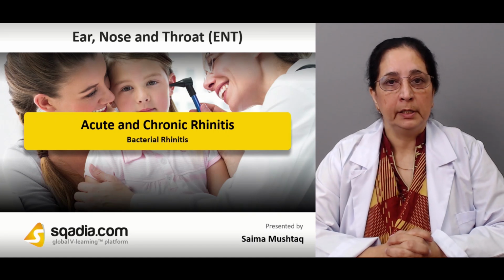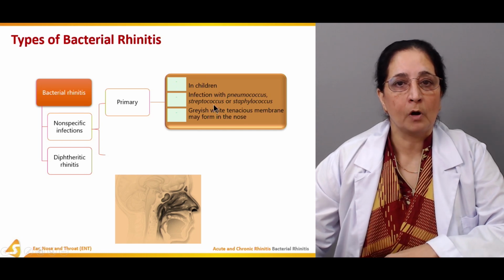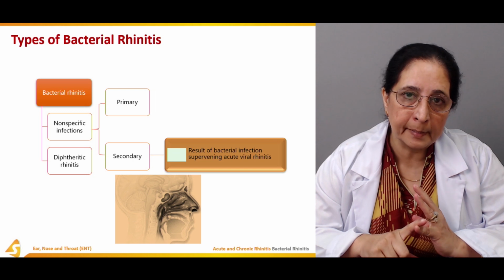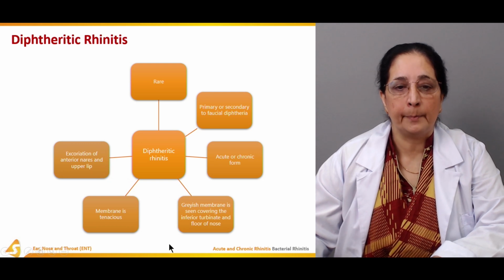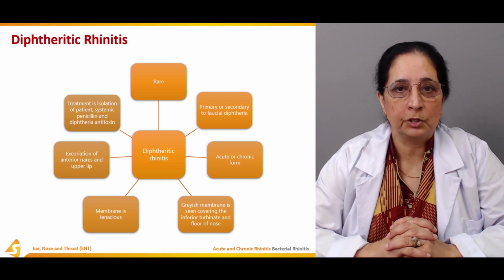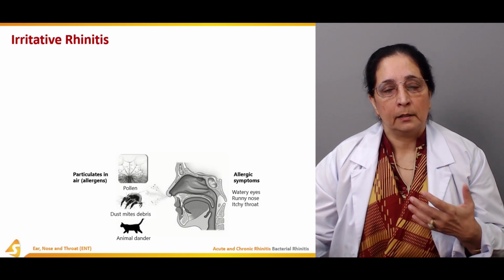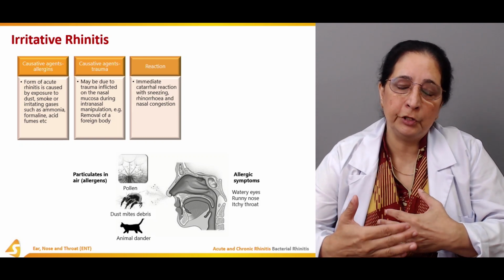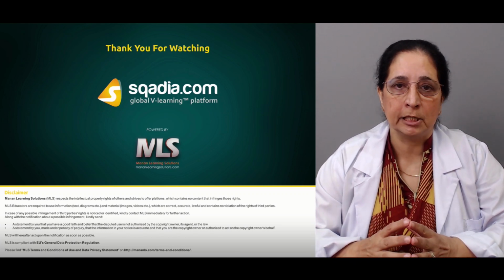Acute and Chronic Rhinitis | Bacterial Rhinitis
Acute and chronic rhinitis is the objective of this sqadia.com lecture. This V-learning lecture highlights acute rhinitis alongside bacterial and viral rhinitis. Additionally, chronic rhinitis has been comprehensively highlighted. Subsequently, atrophic rhinitis together with its treatment and secondary atrophic rhinitis has been deliberated. Furthermore, rhinitis sicca and rhinitis cases have been expansively described.

▬ 📃 Acute Rhinitis
Amongst acute rhinitis, viral rhinitis has been delineated. Following this, the clinical features and treatment of Coryza have been elaborated. In addition to this, complications and Influenzal rhinitis have been thoroughly explained. Then this section has been summed up by a mention of rhinitis associated with exanthemas.

▬ 📜 Bacterial Rhinitis
Section two emphasizes on the bacterial rhinitis. Initially, types of bacterial rhinitis have been brought under consideration. Subsequently, diphtheritic rhinitis has been mentioned in detail. In the end, irritative rhinitis has been extensively shed light on.

▬ 📃 Chronic Rhinitis
At the beginning of this section, types of chronic rhinitis have been discussed. Furthermore, chronic simple rhinitis alongside its pathology and clinical features has been deliberated. Despite this, hypertrophic rhinitis along with its signs, symptoms, and treatment has been explicated. Conclusively, compensatory hypertrophic rhinitis has been elucidated.

▬ 📜 Atrophic Rhinitis
This section highlights the atrophic rhinitis. Its pathology and clinical features are distinctly mentioned. Moving further, both the medical and surgical treatments have been described. Then this section has been concluded by a conversation on secondary atrophic rhinitis.

▬ 📃 Other Forms of Rhinitis
At the onset of this section, rhinitis sicca has been explained extensively. Afterward, its treatment has been brought under discussion. Moreover, rhinitis caseosa and its treatment have been comprehensively highlighted.